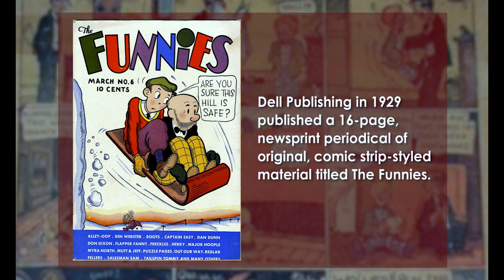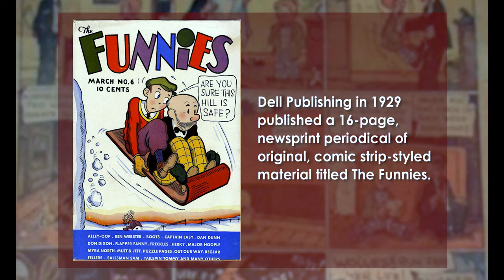CreekTALK Kids Making a Comic Book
A fun activity for kids on those rainy summer days in Coconut Creek.

CreekTALK Kids
A CreekTV Production

City of Coconut Creek, Florida
CoconutCreek.net